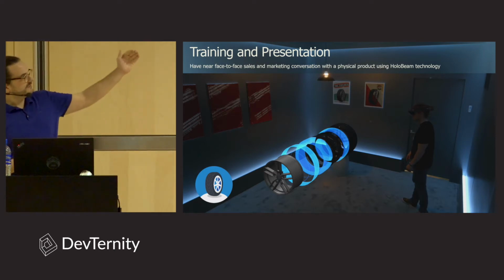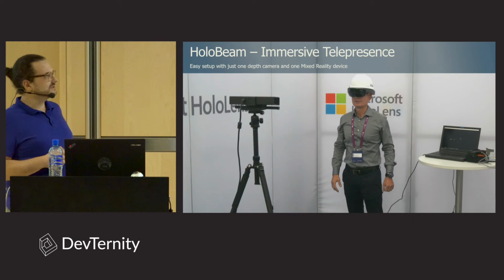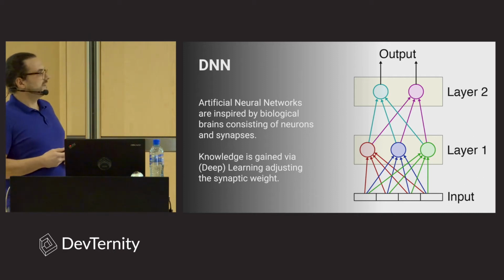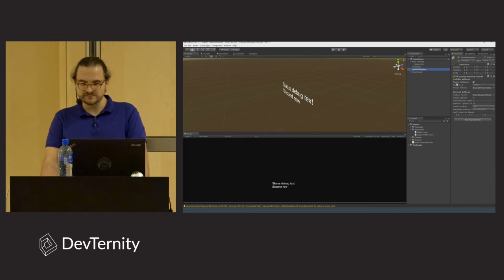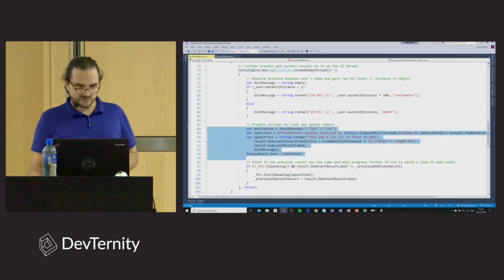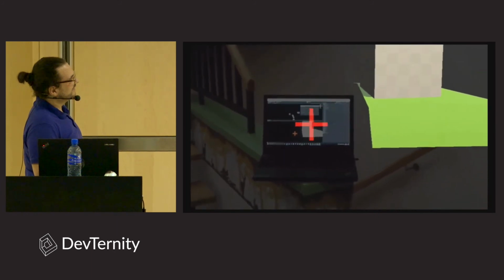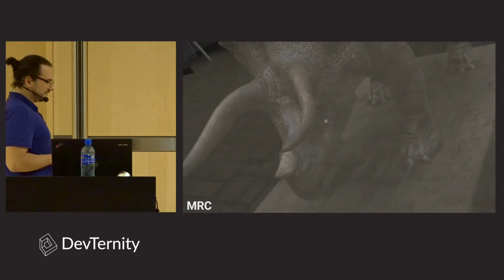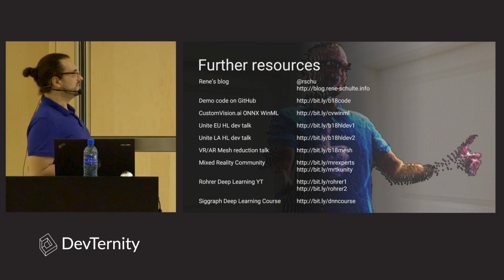🚀 Mixed Reality Development and Best Practices (René Schulte)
🗓️ Upcoming developer events The year 2018 is the year of Mixed Reality with devices like the Microsoft HoloLens which are turning science fiction movie technology into reality. It’s an amazing time to be a developer and to be part of the fourth industrial revolution where XR is dramatically changing work processes. Rene will demonstrate some of the HoloLens projects he and his team worked on since 2015 and share how they were able to overcome challenges. His best practices and recommendations will help you avoid pit falls and might provide inspiration for your next XR projects. He will also provide you with a future perspective of Mixed Reality combining AI + MR using Windows Machine Learning in Unity.